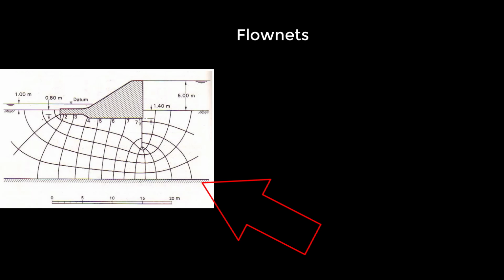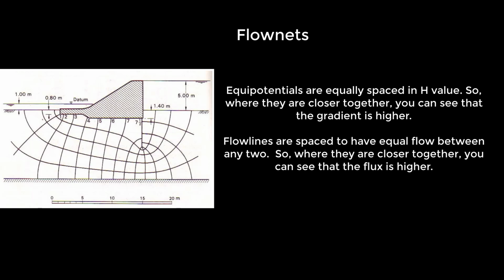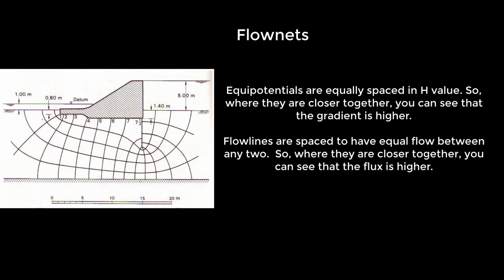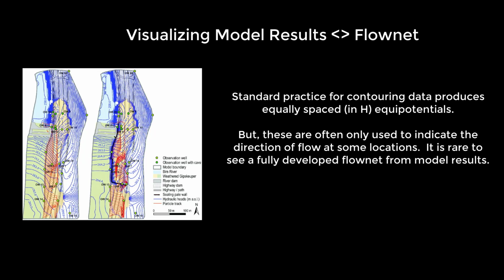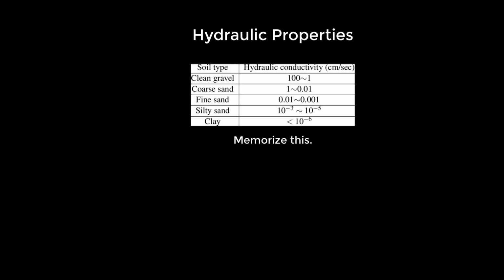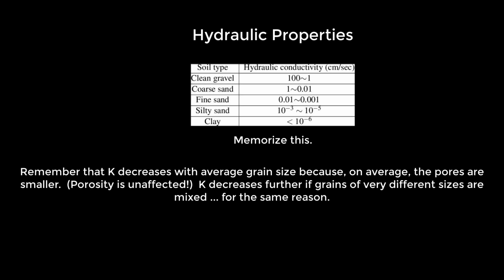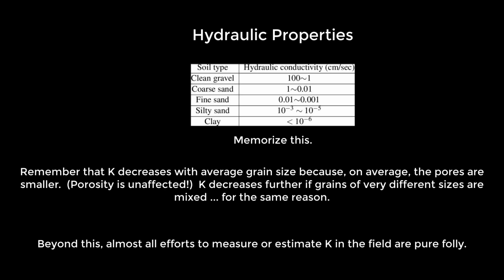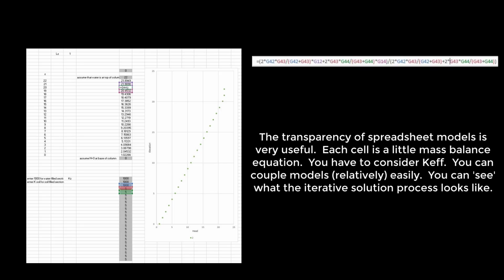2019-518Live!_steady state flow_other_topics